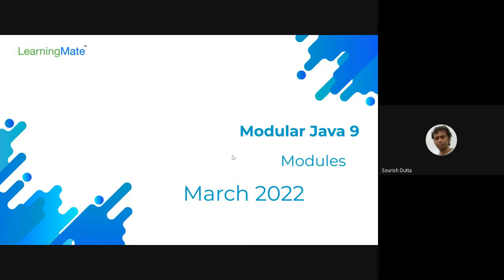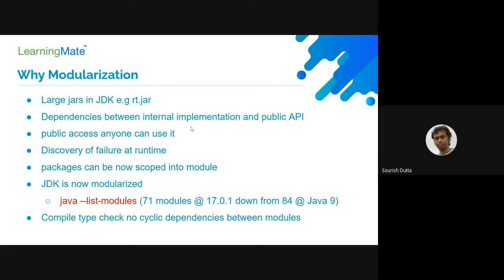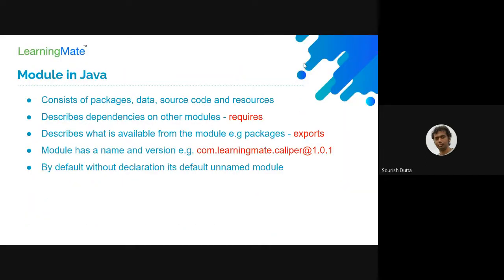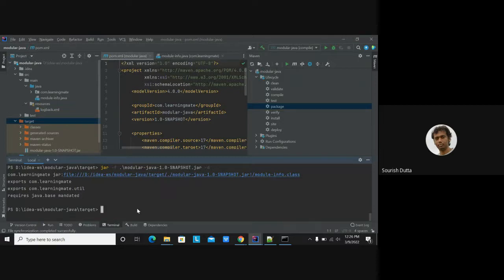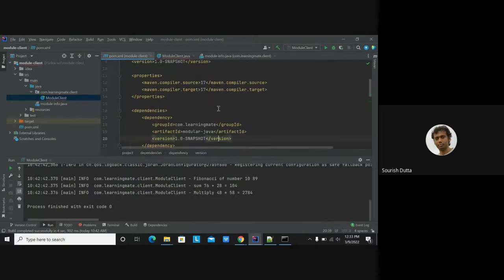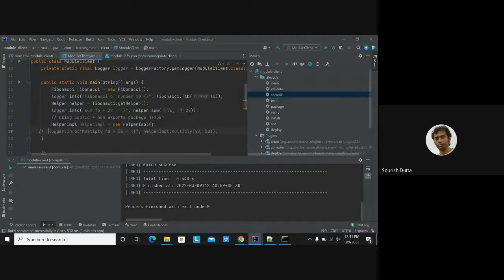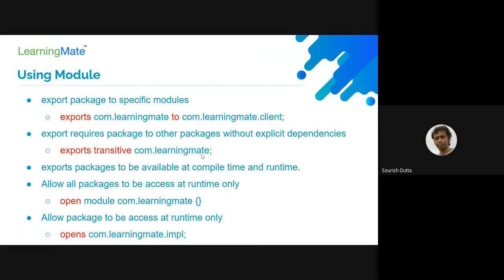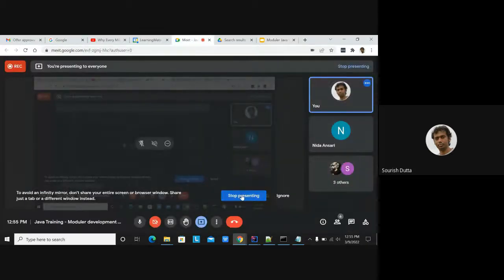Moduler development Java 9 Training - Day 3